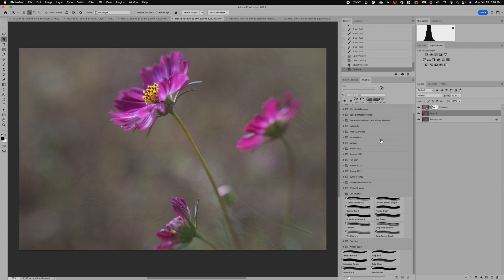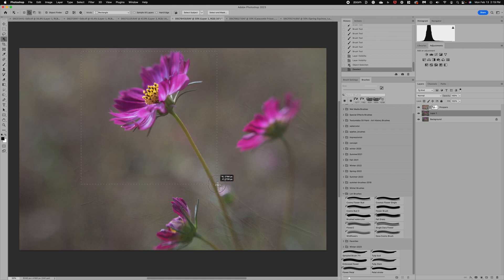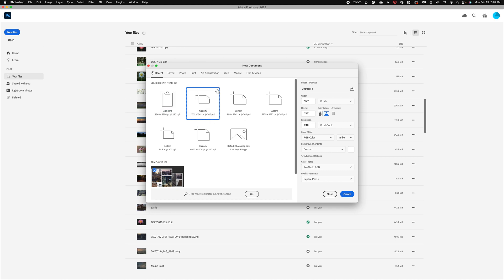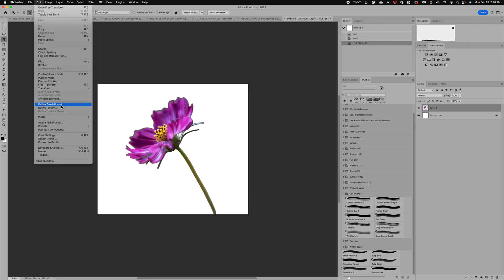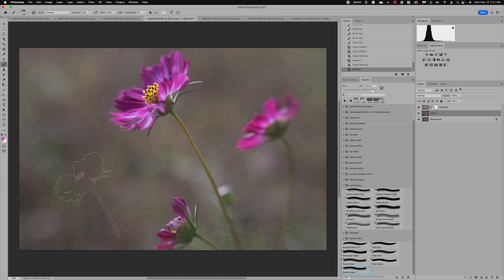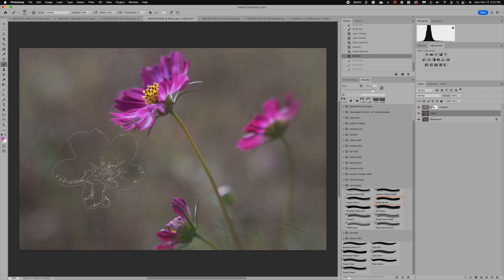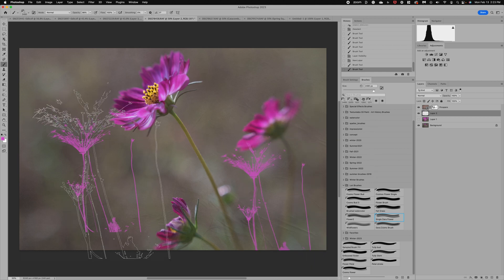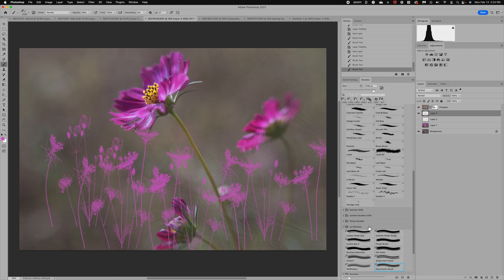How to DIY custom Photoshop Brushes|Create a painted look with brushes in Photoshop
In this part 2 video I walk you thru an easy method to create your own PS brushes.

This video walks you thru how to use the brushes panel in PS and how to download free brushes from Adobe.